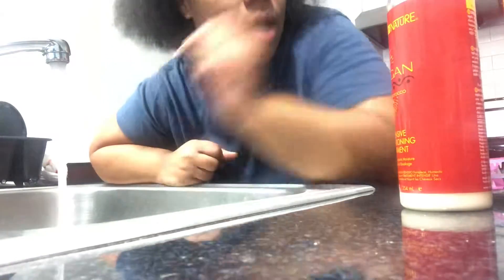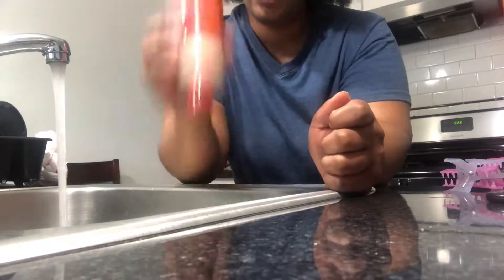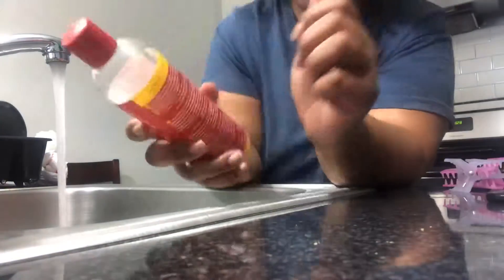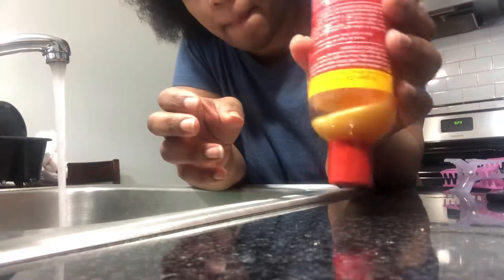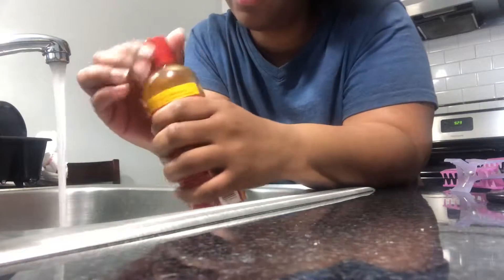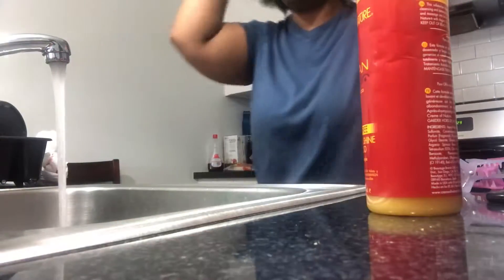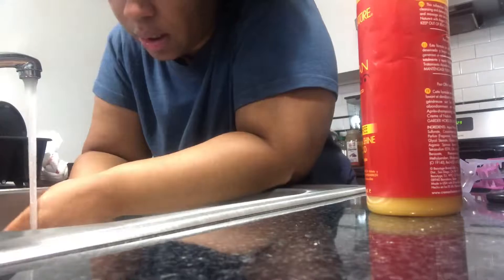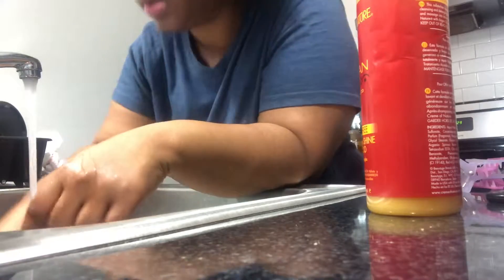Wash Day | RoadTrip to PA